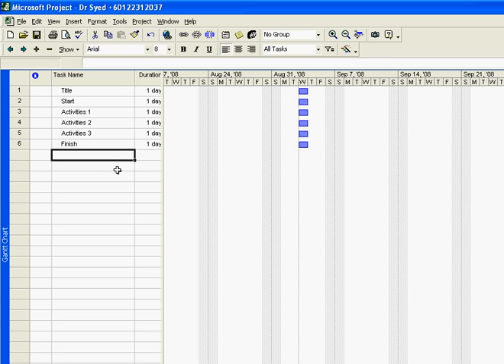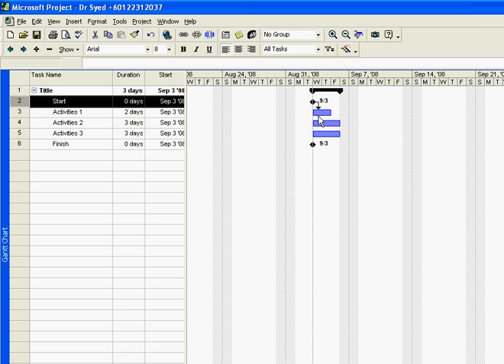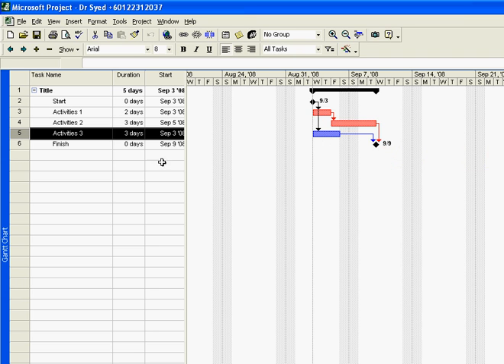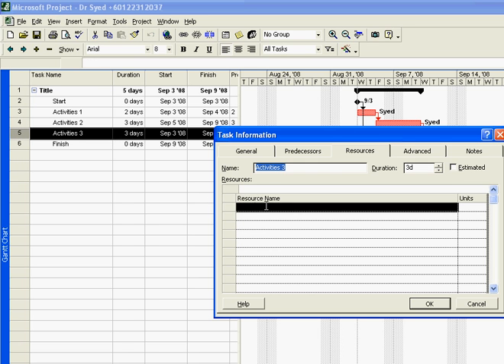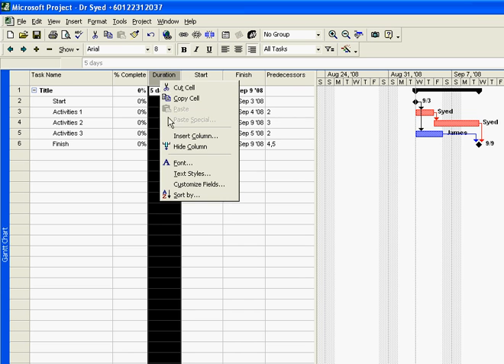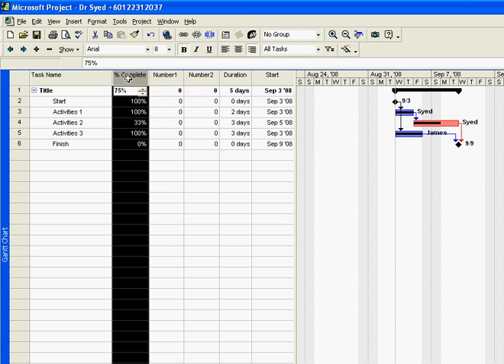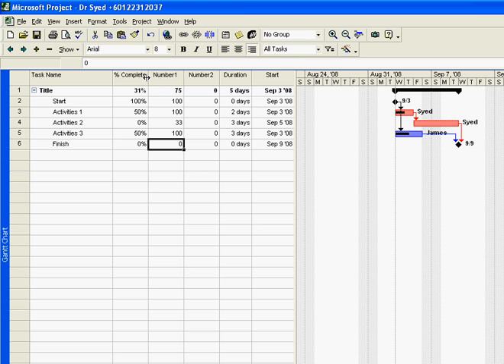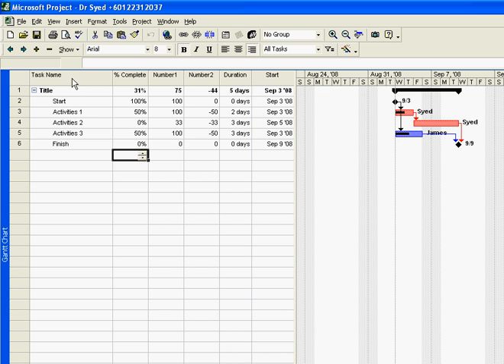Learn Microsoft Project in 9 minutes